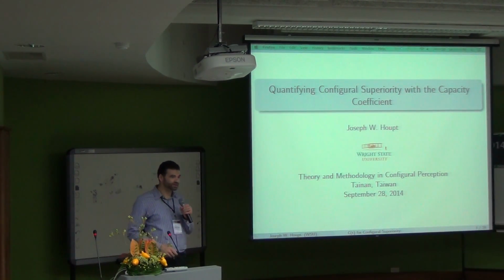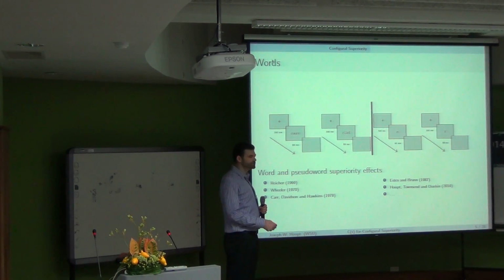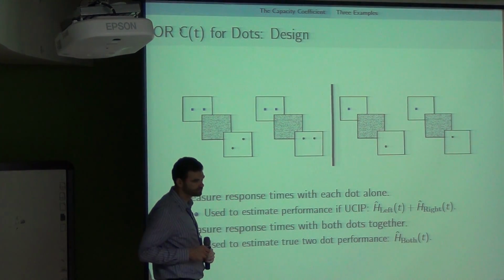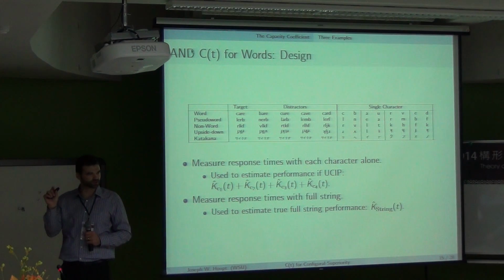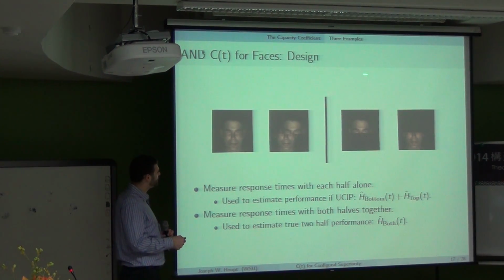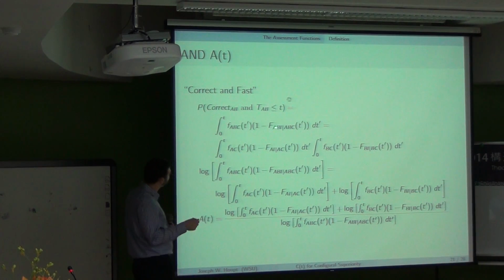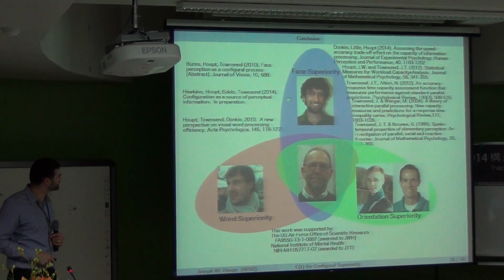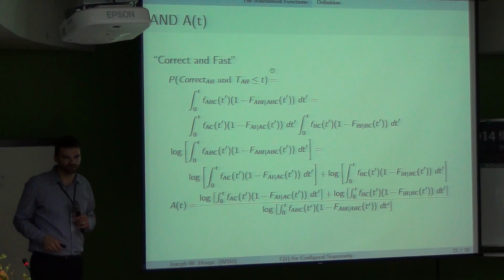0928 Joe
Quantifying Configural Superiority with the Capacity Coefficient
Presentation By Joseph W. Houpt, Wright State University, USA